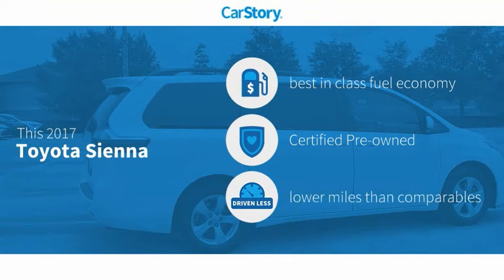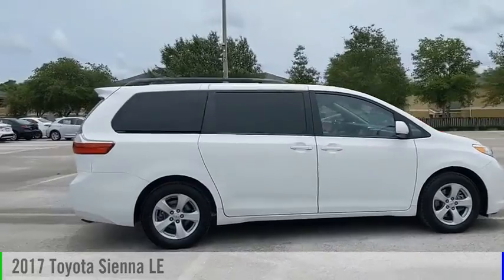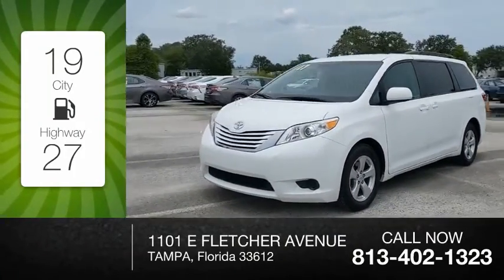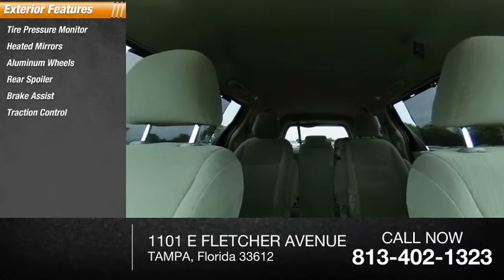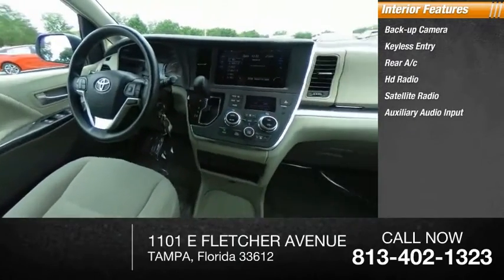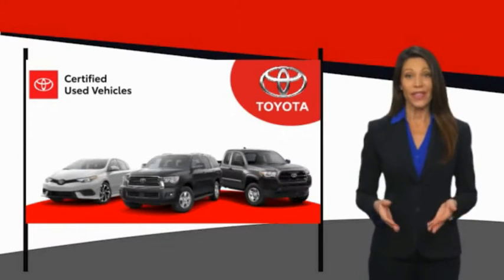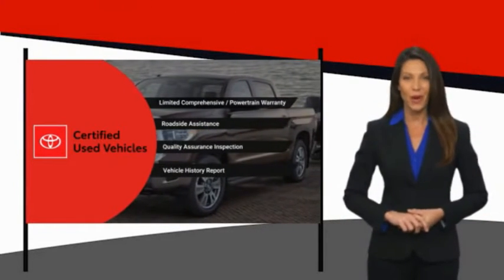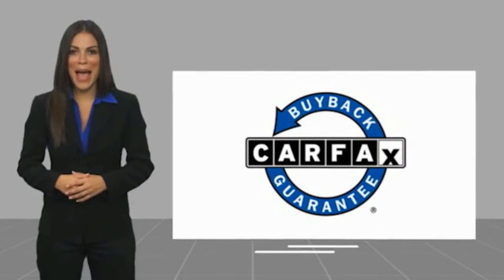2017 Toyota Sienna S899445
2017 Toyota Sienna LE

CARFAX One-Owner. Clean CARFAX. Certified. Super White 2017 Toyota Sienna LE FWD 8-Speed Automatic 3.5L V6 SMPI DOHC Sienna LE, Toyota Certified Used Vehicles Certified, 3.5L V6 SMPI DOHC, Super White, Bisque w/Fabric Seat Material, CARFAX ONE OWNER, CLEAN CARFAX, BACK-UP CAMERA, Exterior Parking Camera Rear.Fast, Friendly, Fair & Fun. Recent Arrival! Odometer is 18706 miles below market average! 19/27 City/Highway MPGToyota Certified Used Vehicles Details:* Vehicle History* Roadside Assistance* Warranty Deductible: $50* Limited Comprehensive Warranty: 12 Month/12,000 Mile (whichever comes first) from certified purchase date. Roadside Assistance for 1 Year* Transferable Warranty* 160 Point Inspection* Powertrain Limited Warranty: 84 Month/100,000 Mile (whichever comes first) from TCUV purchase dateAwards:* 2017 KBB.com 12 Best Family Cars * 2017 KBB.com Best Resale Value Awards * 2017 KBB.com 10 Most Awarded BrandsFinal vehicle sale price is also subject to safety inspection costs, certification costs and repair order costs. Call your Internet Managers today for details. All offers are mutually exclusive. All vehicles subject to prior sale. See dealer for complete details.Reviews:* Refined ride quality gives it a confident feel from the driver seat; high-quality materials and trim throughout the cabin; wide range of adjustments for the second-row seats; no other minivan offers the option of all-wheel drive. Source: Edmunds